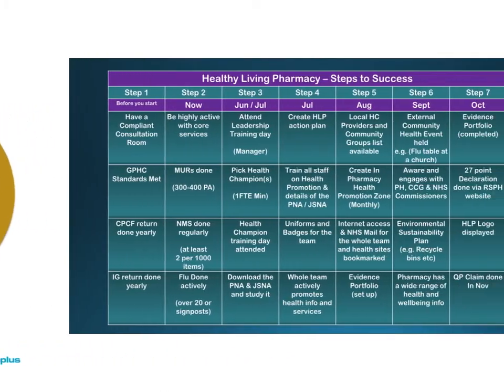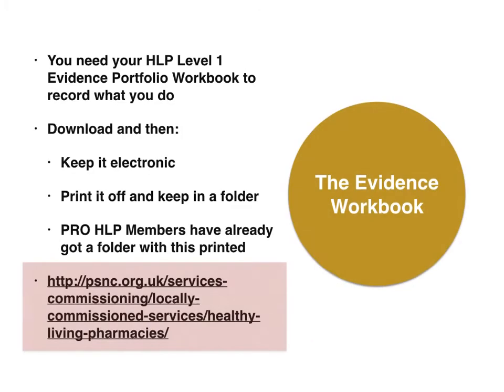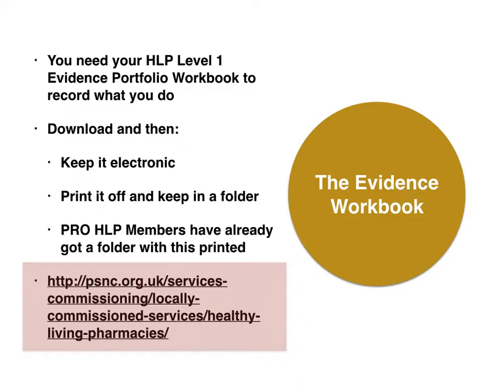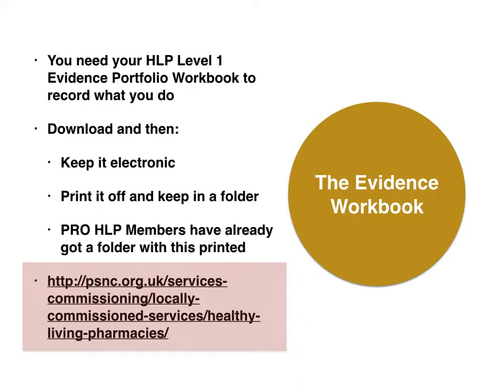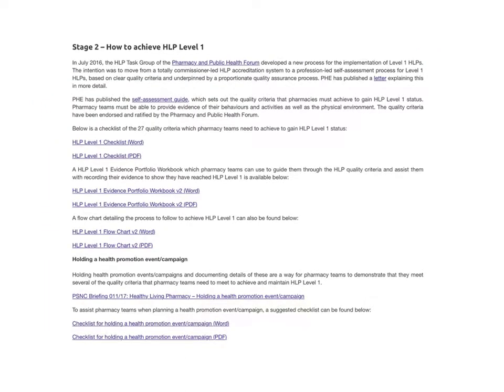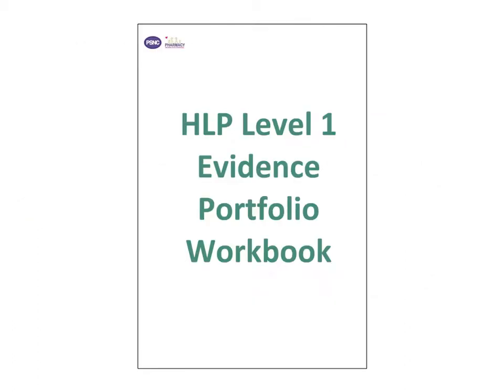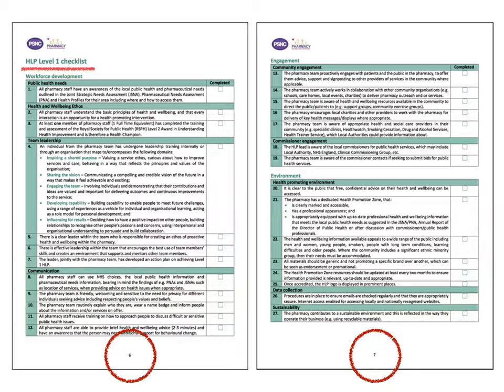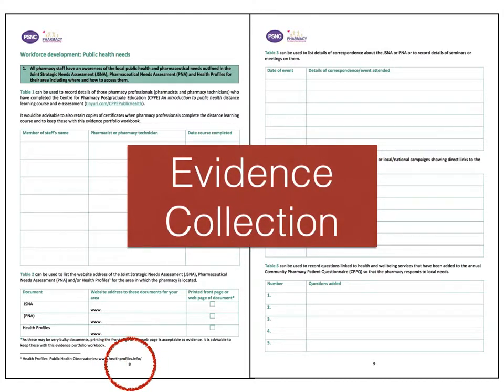HLP Part 2 - Evidence Portfolio